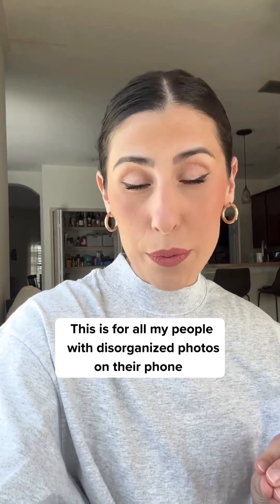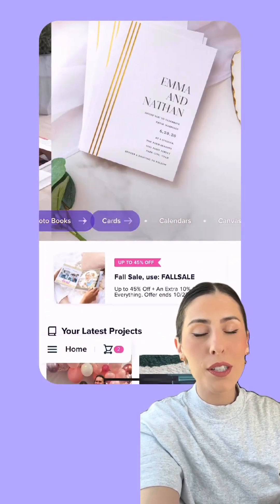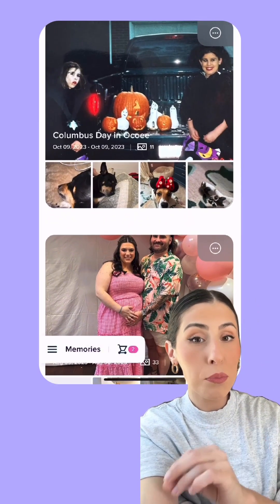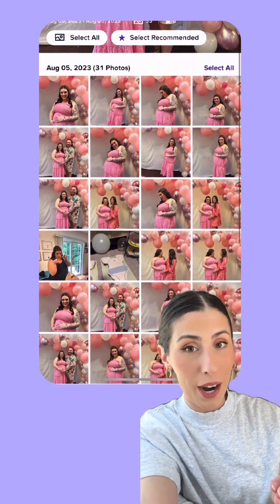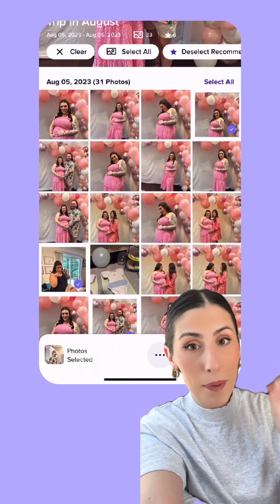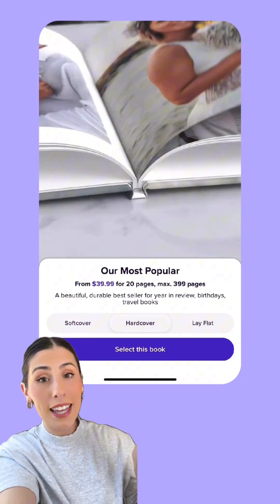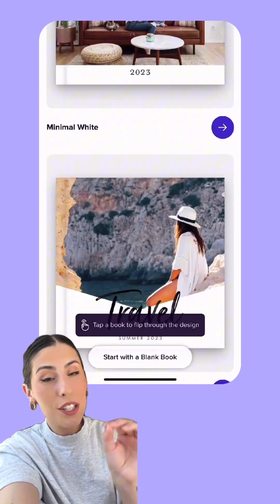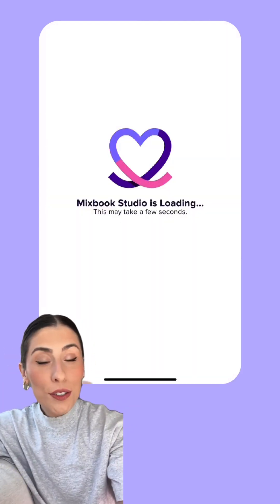📸 How to Organize Your Photos with Mixbook App (Step-by-Step Tutorial)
Got thousands of photos on your phone? Here’s how to fix that 👇
1️⃣ Open the Mixbook App.
2️⃣ Tap Memories — Mixbook’s AI organizes your best shots.
3️⃣ Tap Start Book and design away.
Done. Beautifully sorted, instantly ready. ✨

📲 Download the Mixbook App — it’s the easiest way to turn your photos into stories you’ll actually revisit.